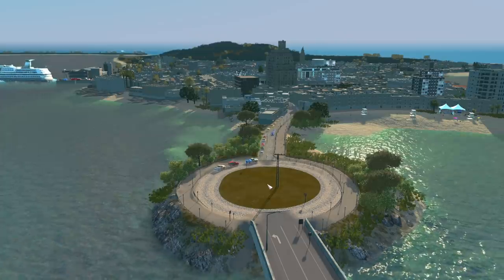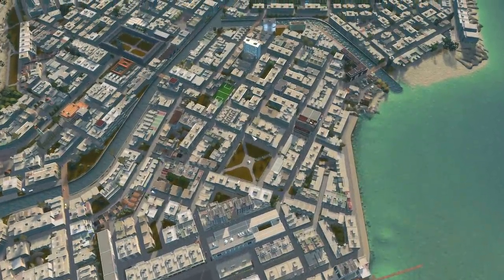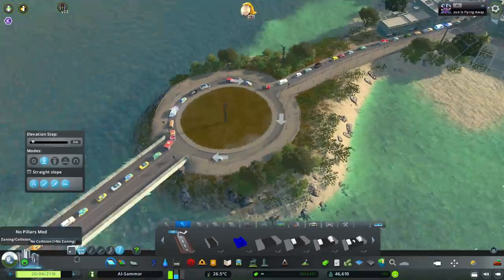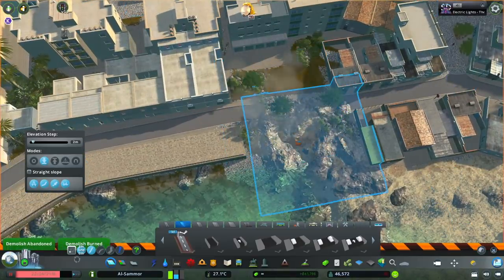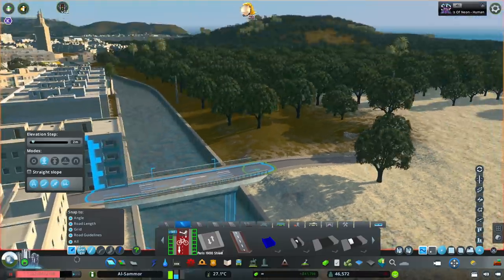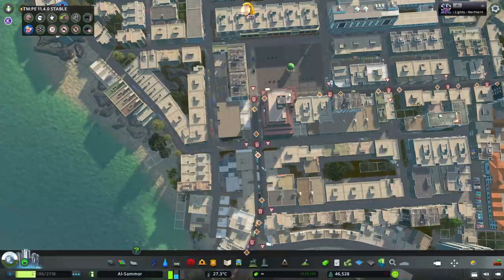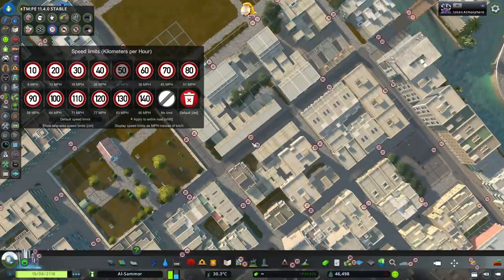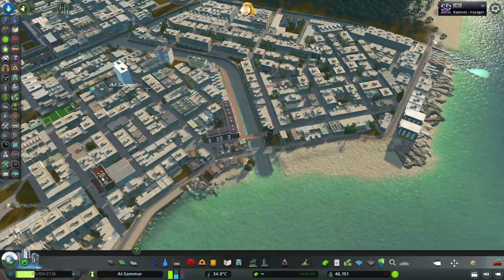IMPROVING DENSE CITY TRAFFIC | Cities Skylines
CITY FIX | A very dense city. Lets look at a few ways to improve the traffic flow.